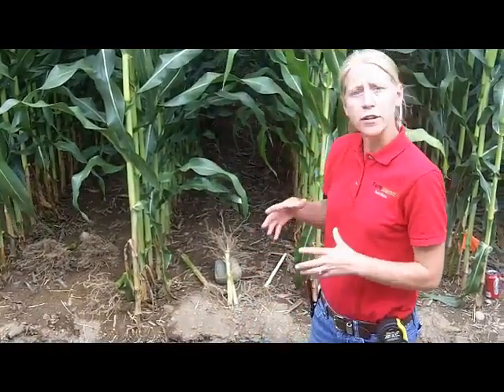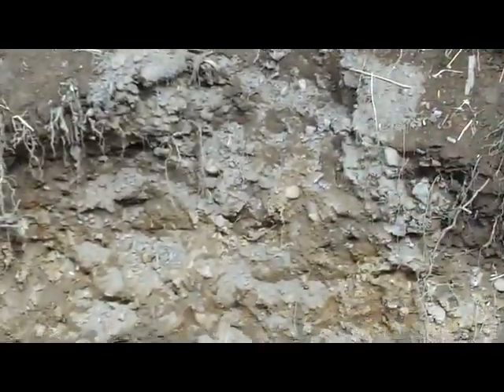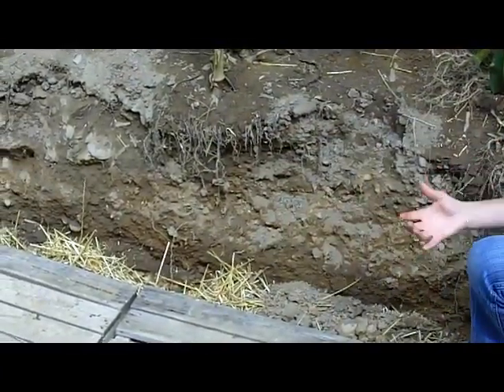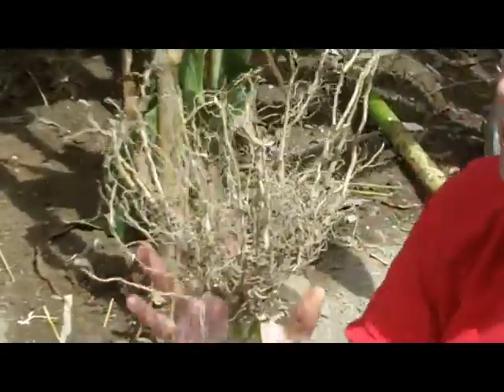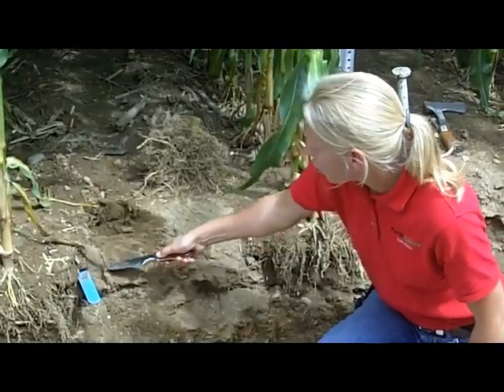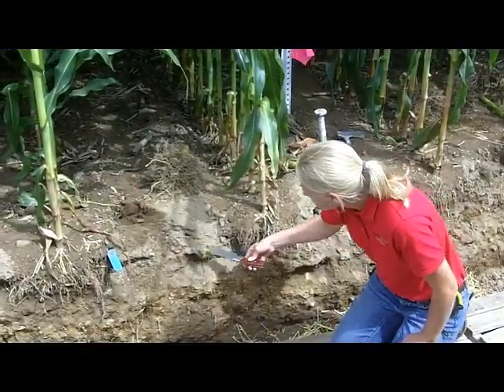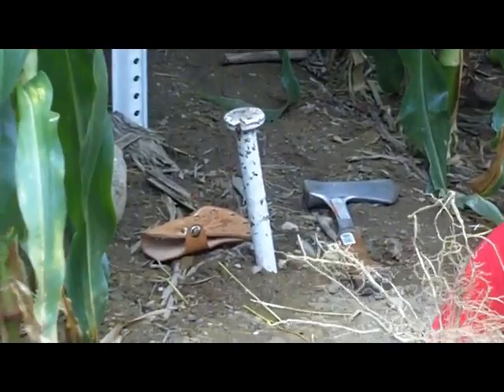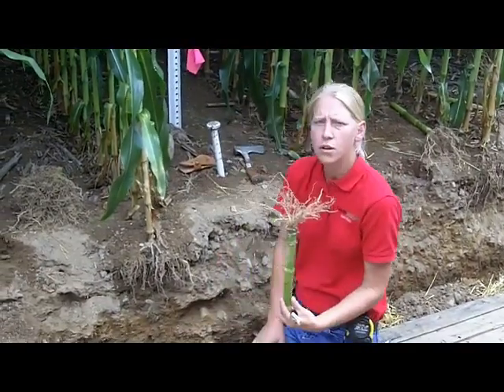Soil Density Management Improves Corn Root Growth